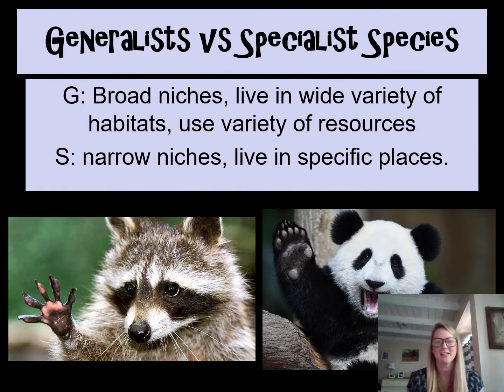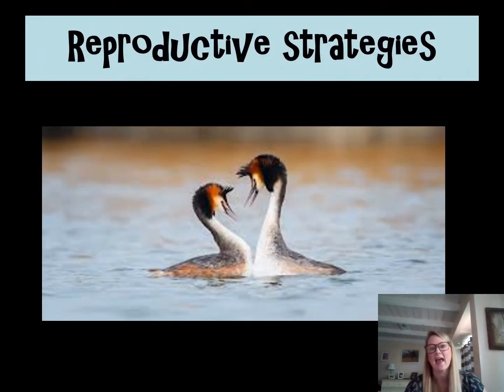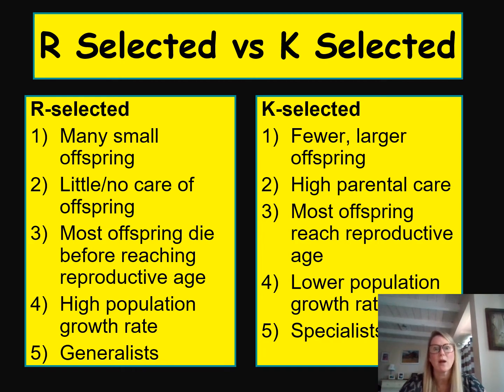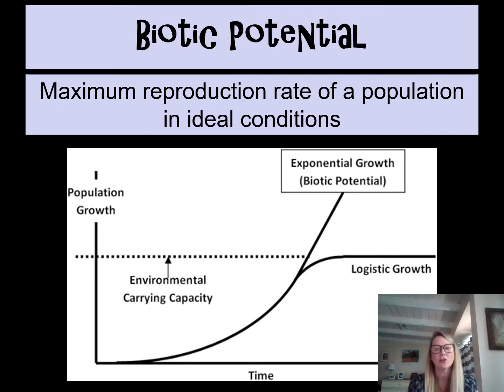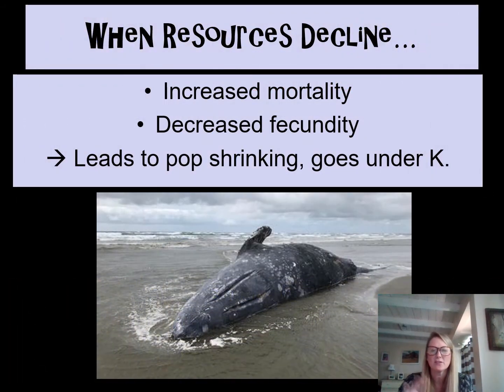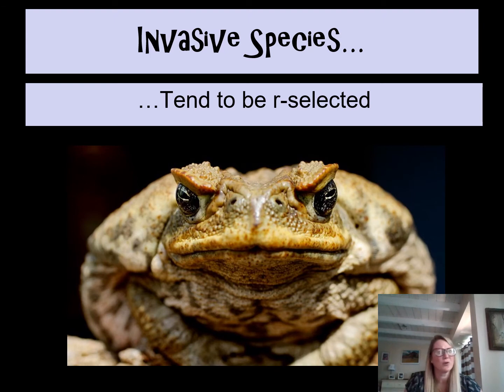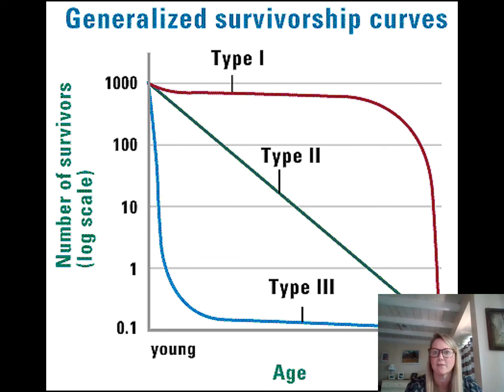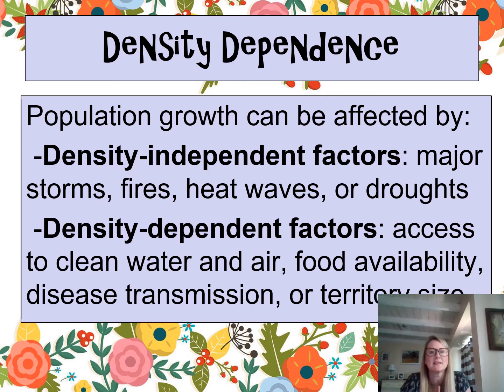APES Unit 3 Population Dynamics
Hello! In this video, we look at generalist and specialist species. I also introduce exponential and logistic growth, r vs k selected species, survivorship curves and density dependent and independent factors.